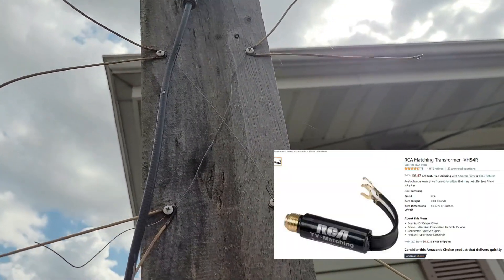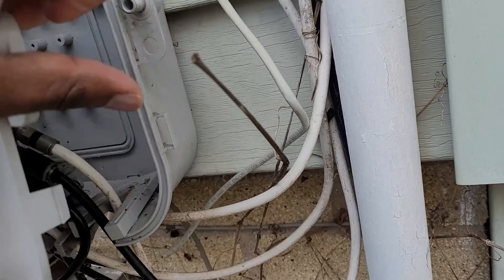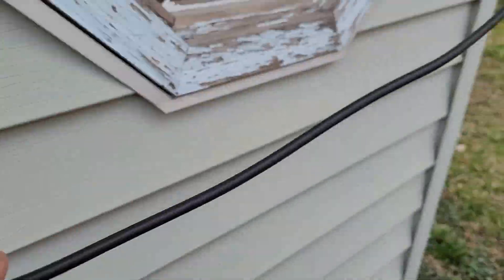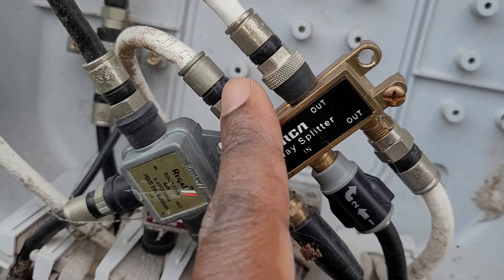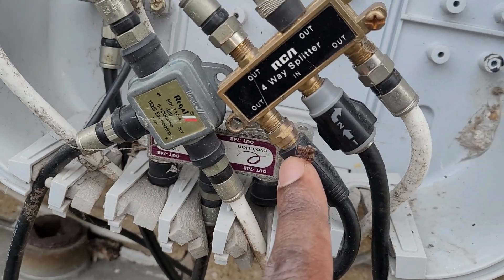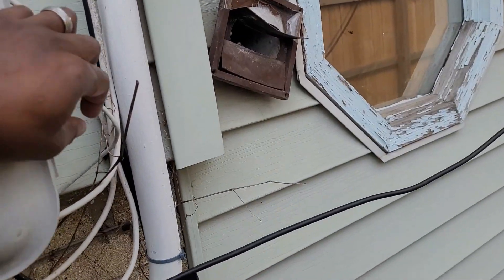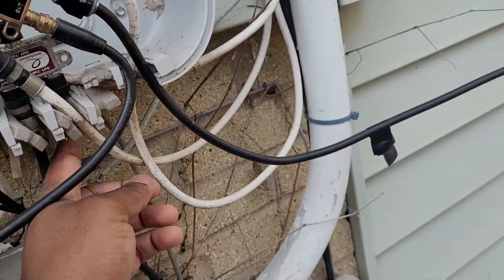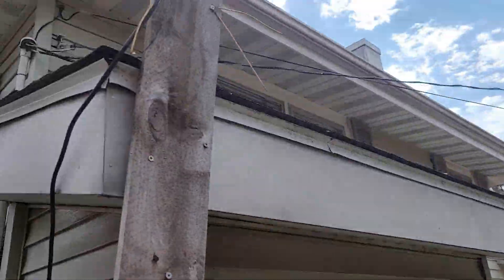DIY long range Tv Antenna for free tv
Awesome project for Cable Cutters. Build your own long range antenna get over 60 free OTA tv stations. I am picking up stations 30 miles or so away using scraps around the house. I use the following items.

1. Old fence plank
2. 4 wire hangers from cleaners
3. scrub sponge for removing hanger paint
4. wire cutter
5. Cheap wire from dollar store
6. Coax tv antenna adapter
7. Coax cord
8. tv antenna splitter